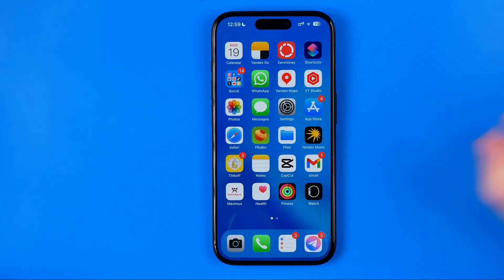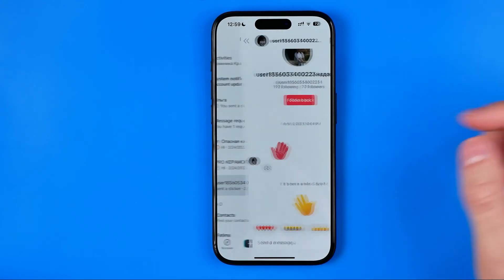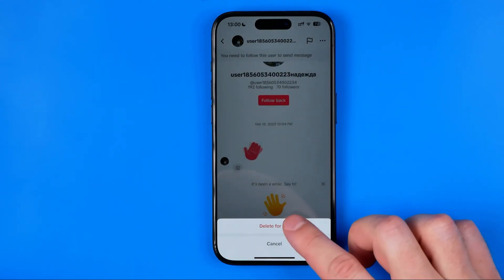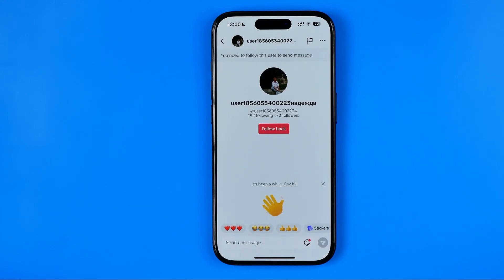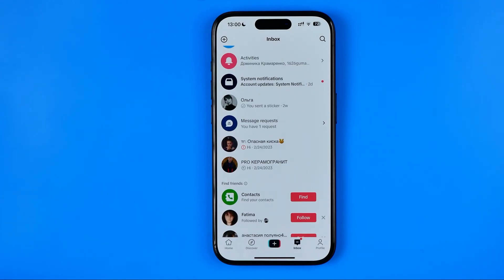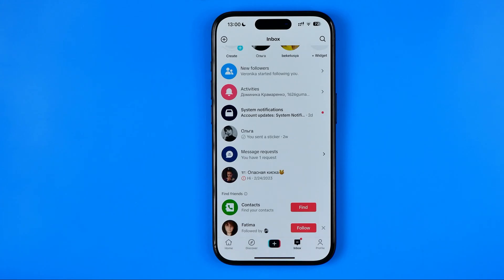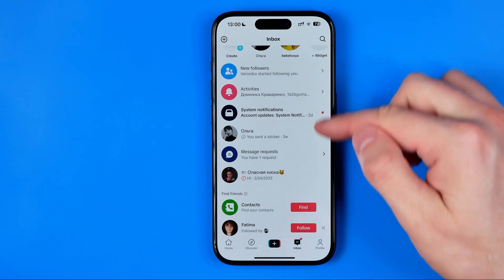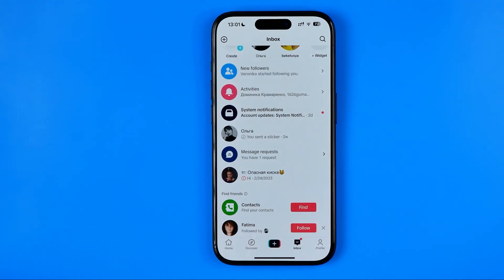How to Delete All Tiktok Messages at Once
Here's how to delete tiktok messages permanently! In this video I will show you how to delete tiktok messages from both sides. Be sure to watch the video to the very end. You will learn how to delete tiktok messages for everyone. That's easy and simple to do!